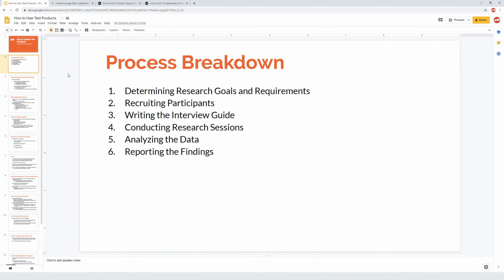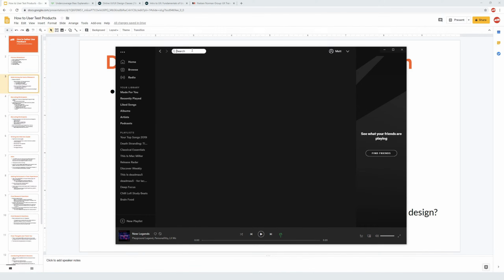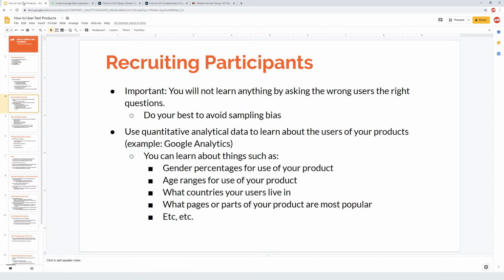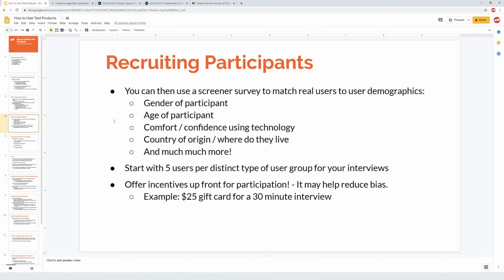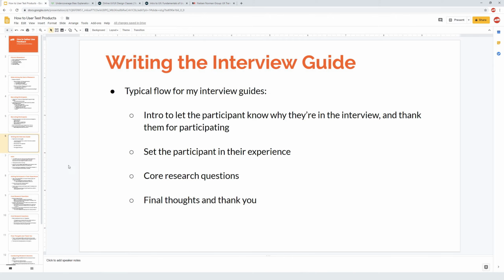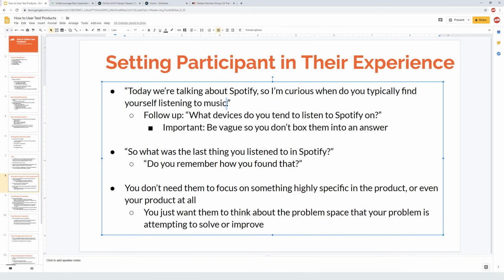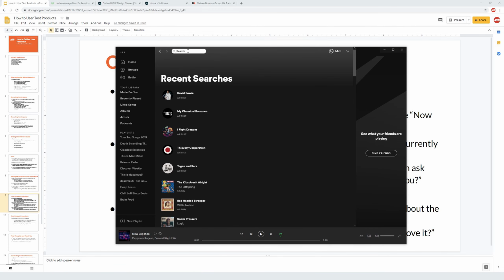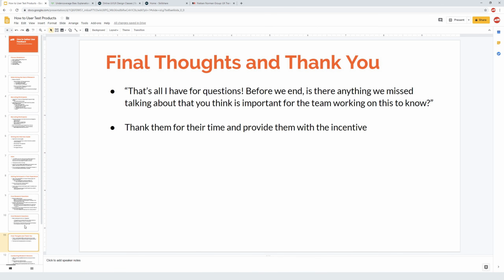UX Research Interview Process Part 1 - Goals, Recruiting, & Writing Questions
This video covers the key things that you need to think about when considering running your own UX research interviews. This video is a part of a multi-video series that goes over how to set research goals, how to recruit participants, and how to write an interview guide. These are the first and also some of the most important steps when it comes to improving your product based on real user feedback.

Running UX research interviews takes a lot of practice, and may seem awkward at first, but hopefully this video can help set you on the path to learn some additional tricks and tips to get you researching that much better.

Have questions or comments about UX research or running research interviews? Ask in the comments section! I'll do my best to help out where I can. :